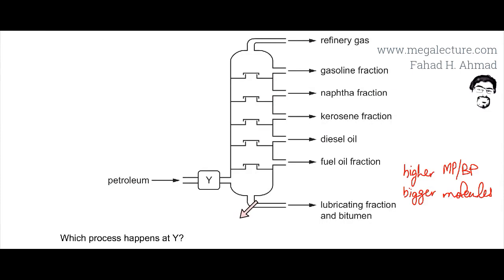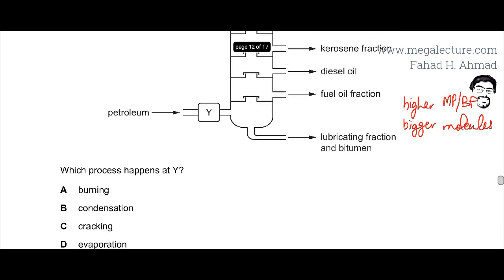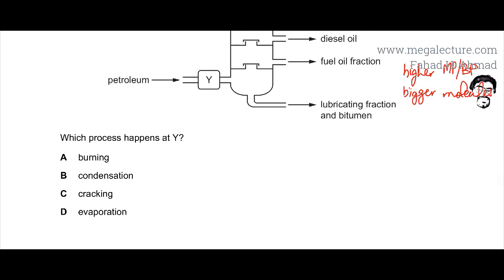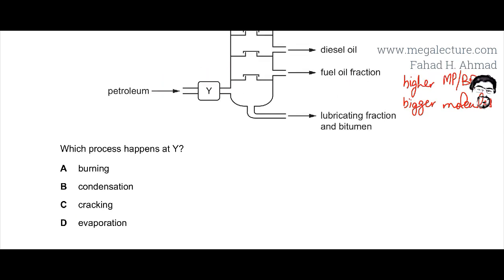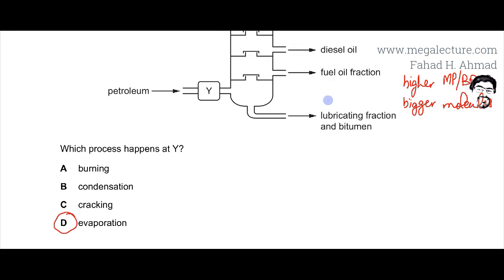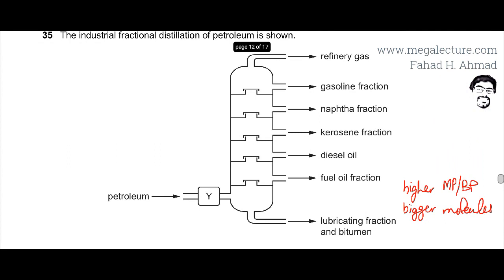35 - 0620_s17_qp_22 : Fractional Distillation of Crude Oil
The industrial fractional distillation of petroleum is shown.

Which process happens at Y?

A burning

B condensation

C cracking

D evaporation